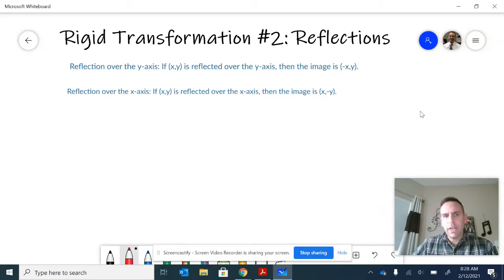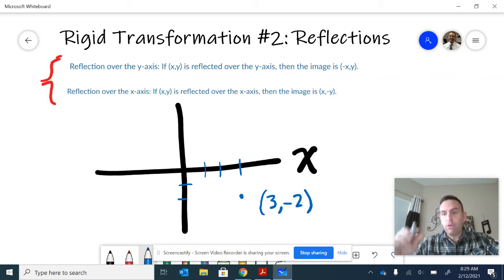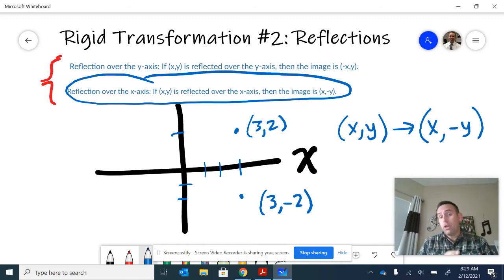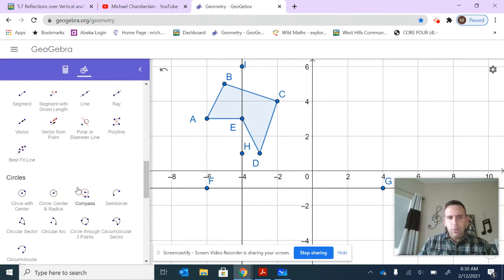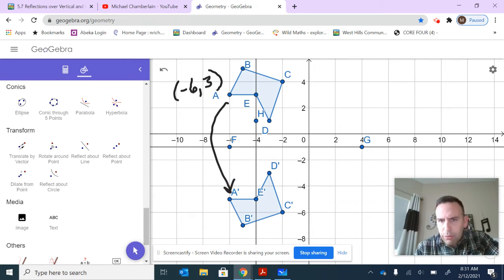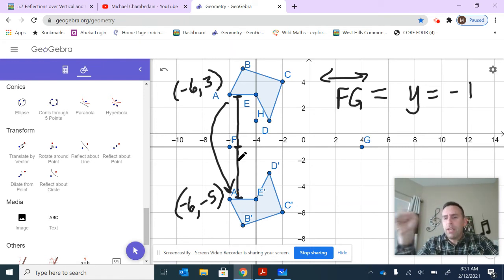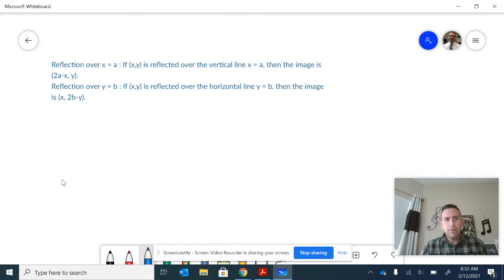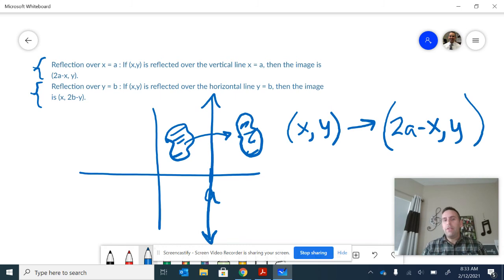Geometry Lesson 59: Geometric Reflections and Algebra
We will examine how reflection across vertical and horizontal lines looks in terms of an algebraic representation of this transformation.